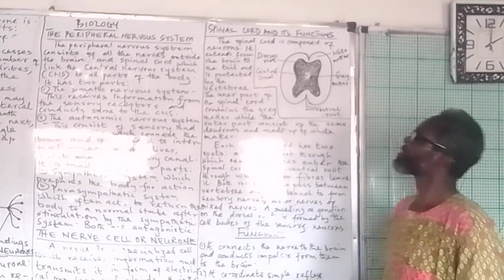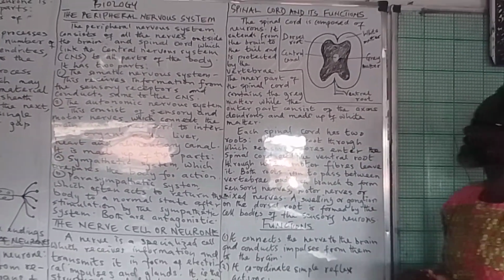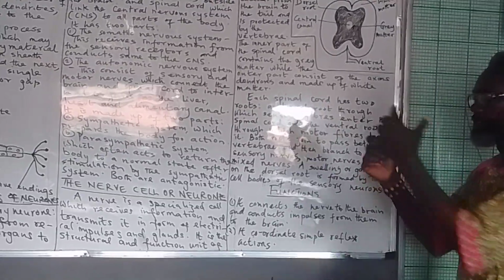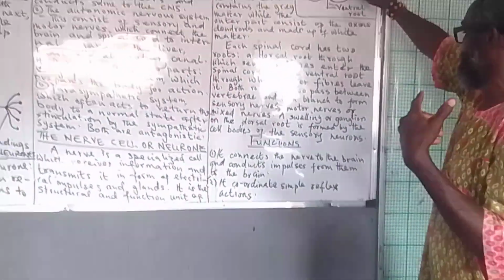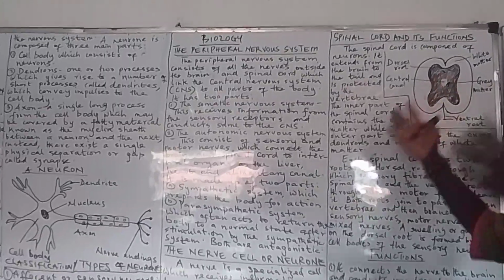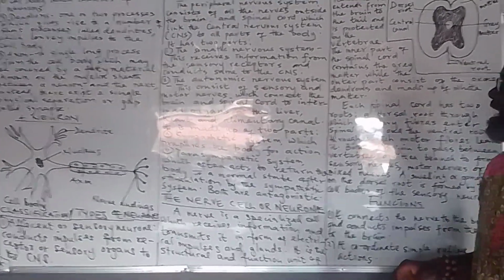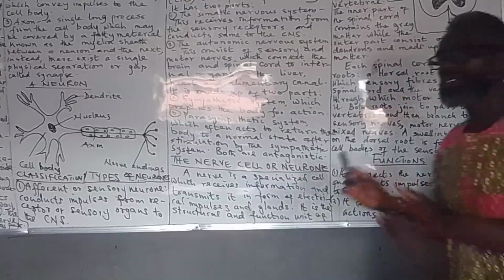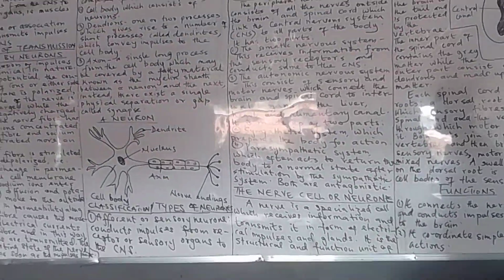JONATHAN AGBANOMA (PROFESSOR) EDUCATION SERIES - BIOLOGY